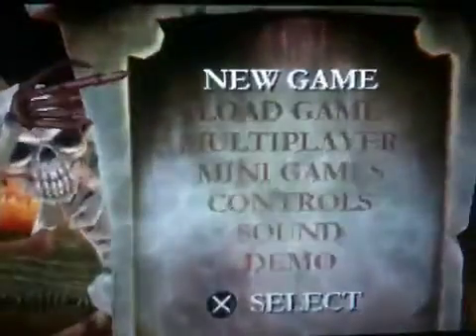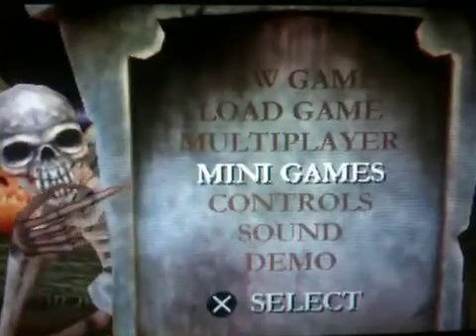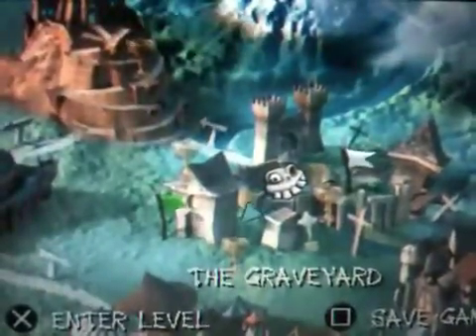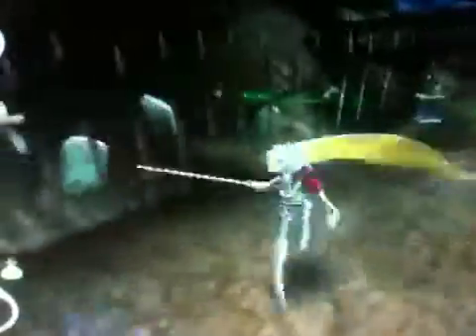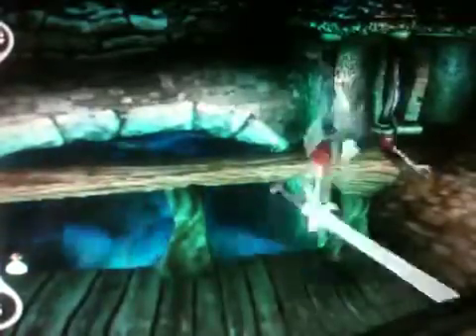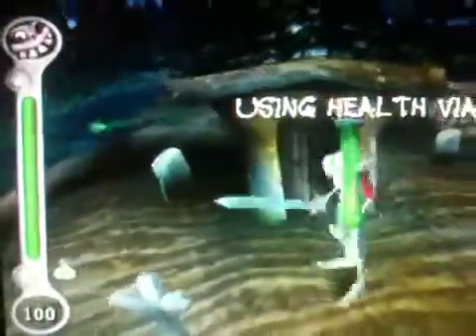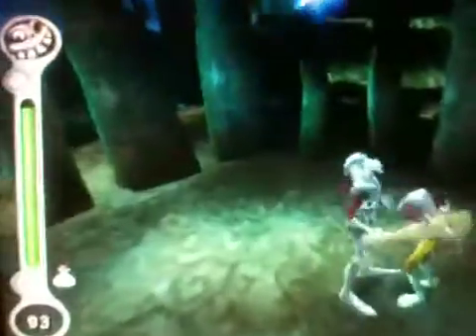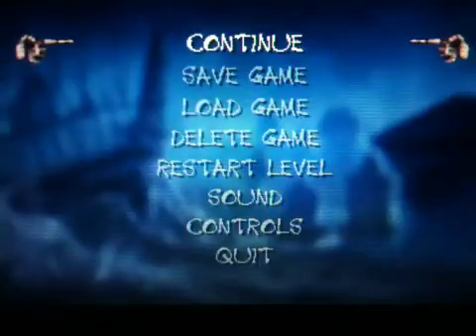ClickBroZac-MedievilResurrection-GayGame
Okay guys thanks and see you soon